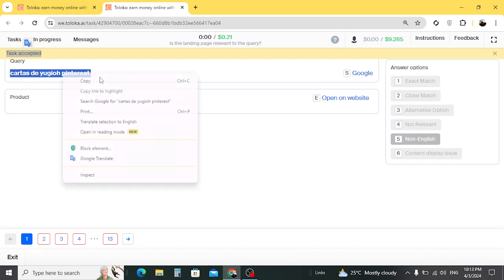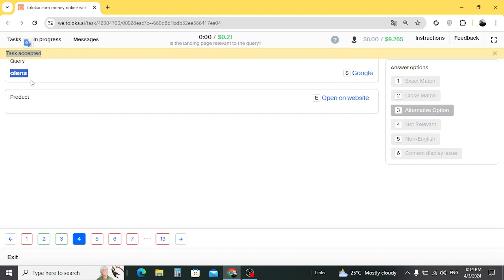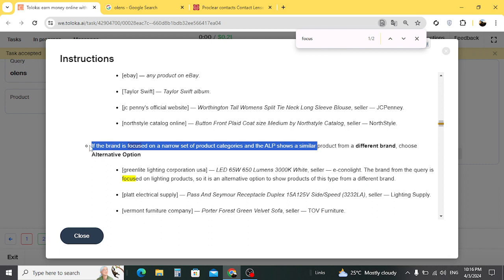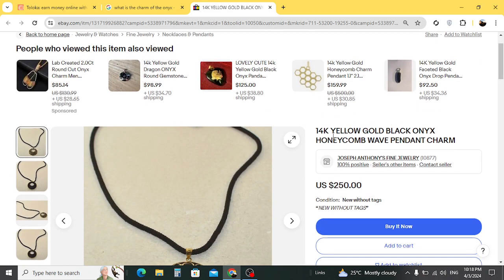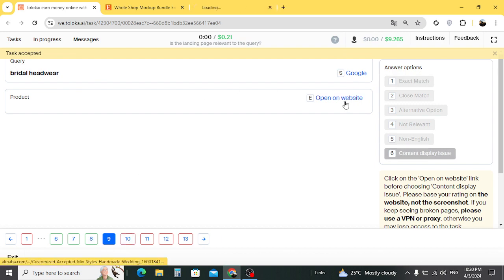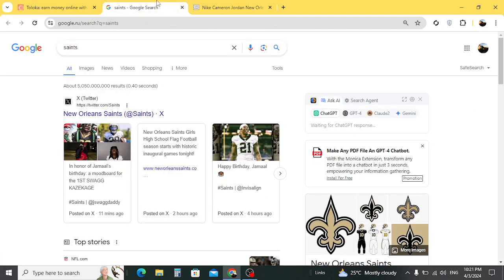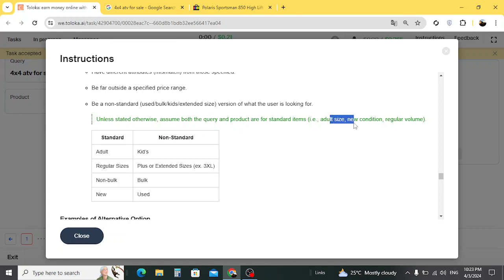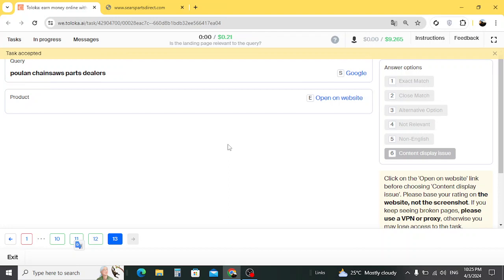Is the landing page relevant to the query? 2024 live Task Explained line by line with Instructions